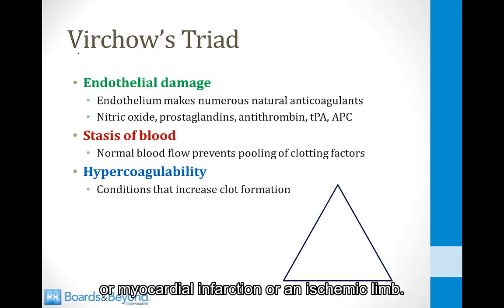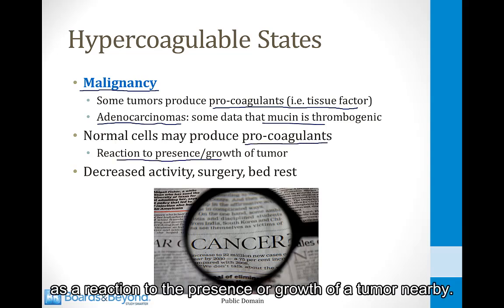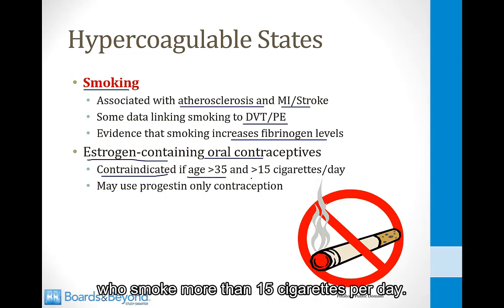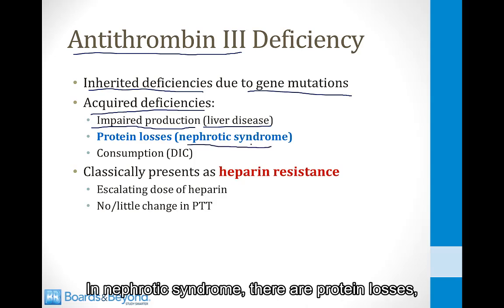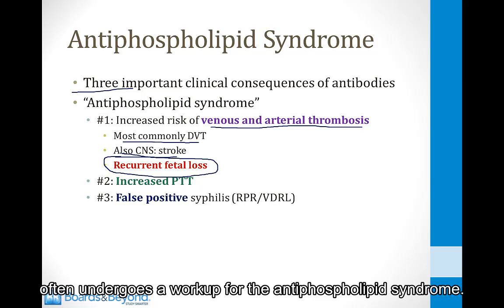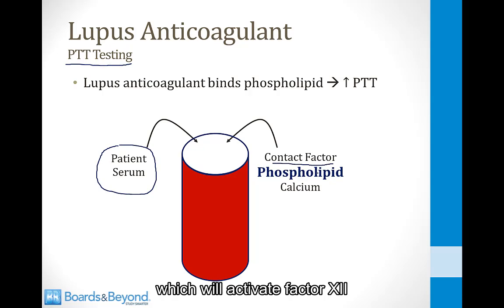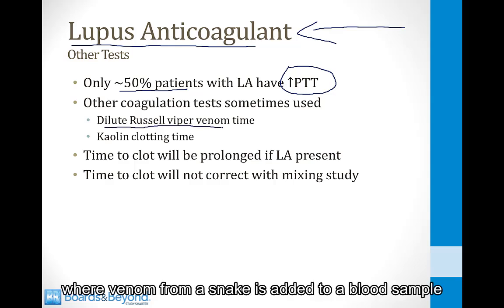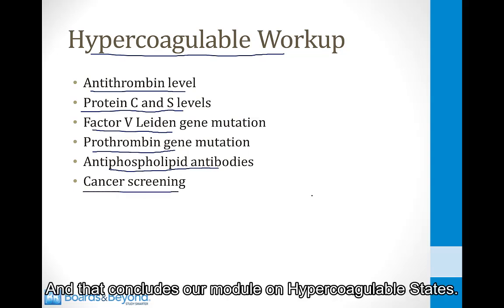Hemato 1.3 Hypercoagulable States